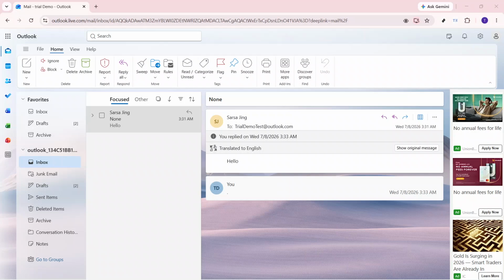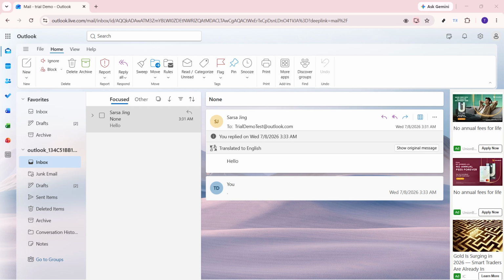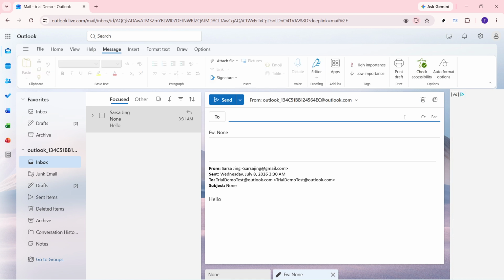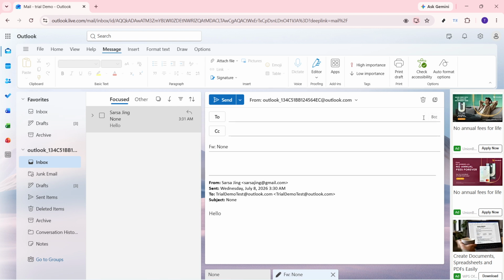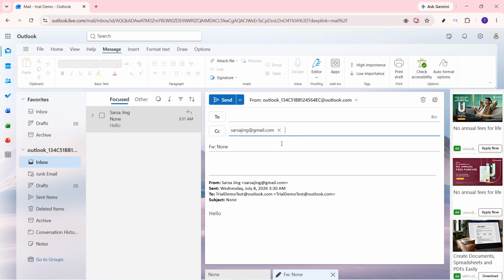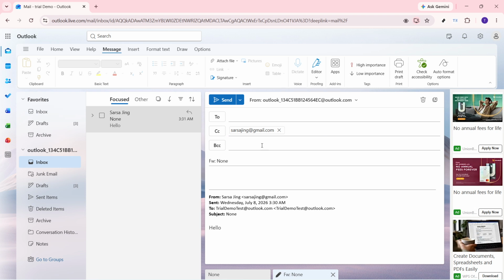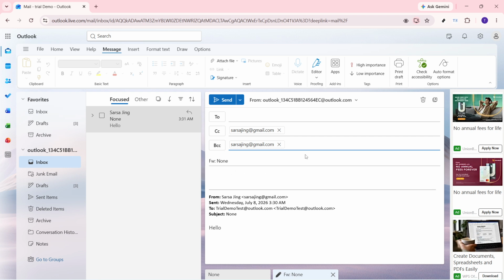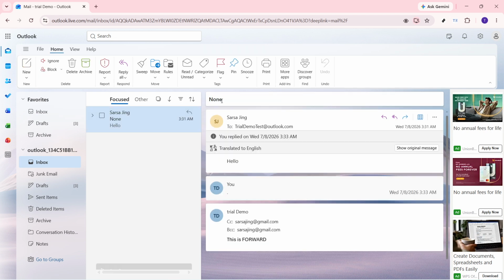how to forward emails to multiple recipients in Microsoft 365 Outlook (Step By Step 2026)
how to forward emails to multiple recipients in Microsoft 365 Outlook